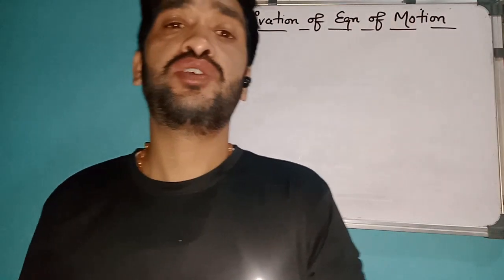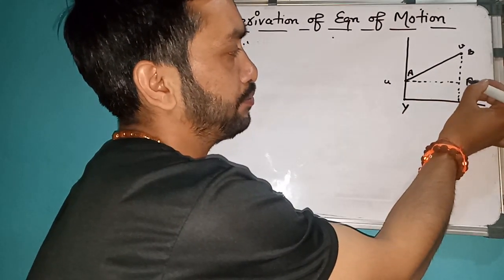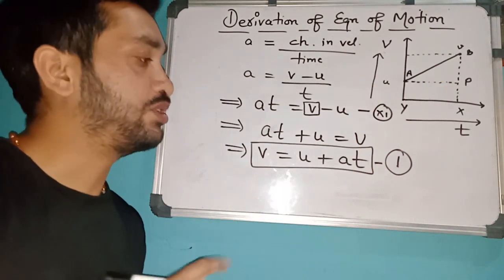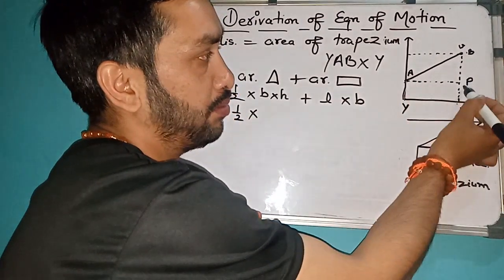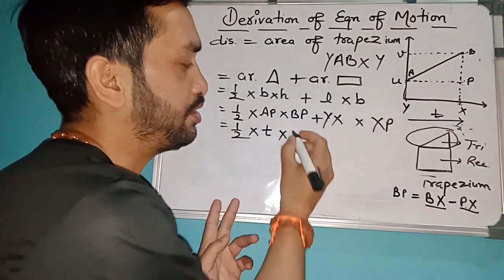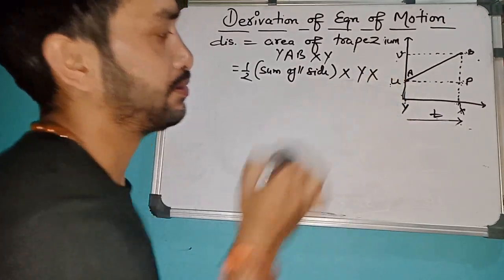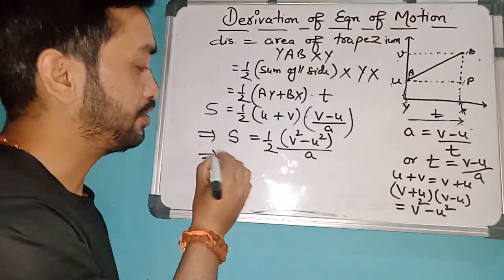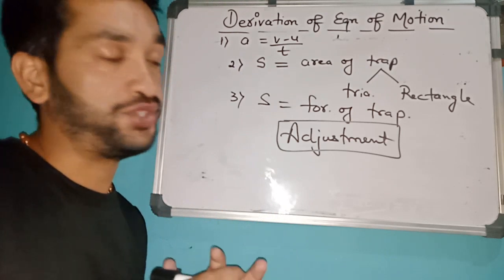Derivation of three equations of motion??